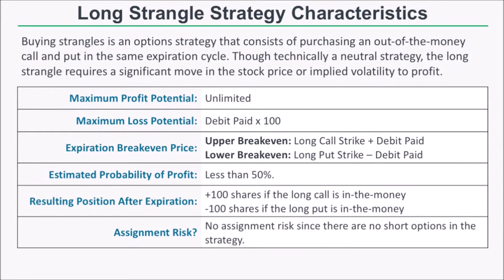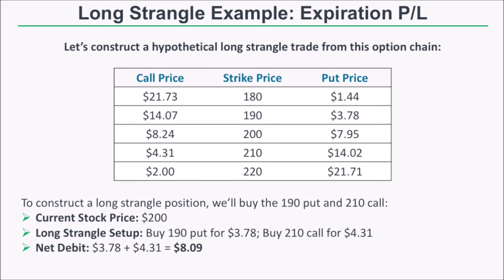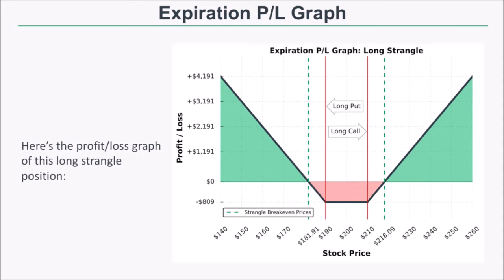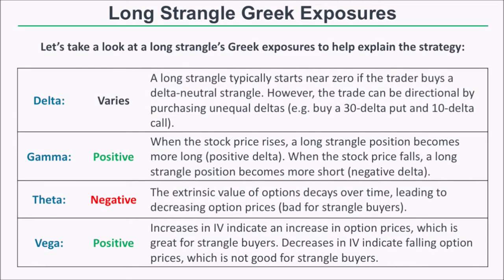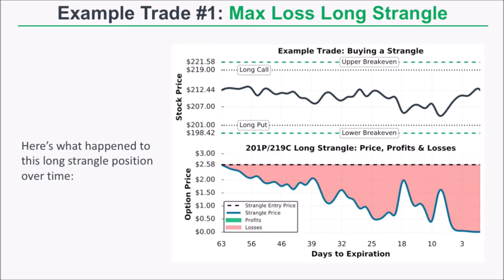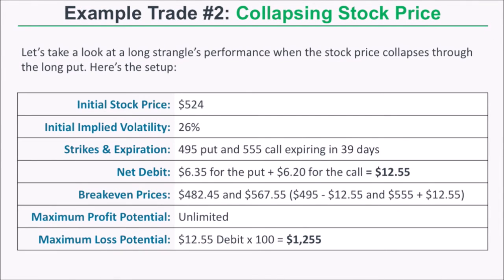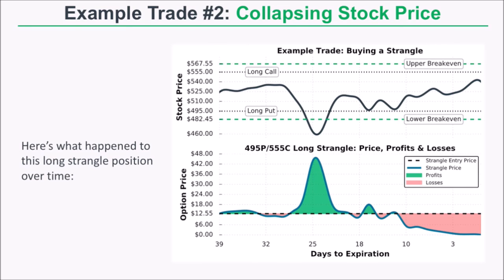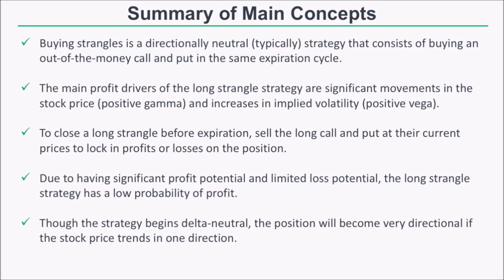Long Strangle Option Strategy